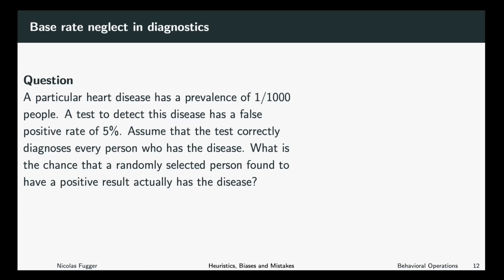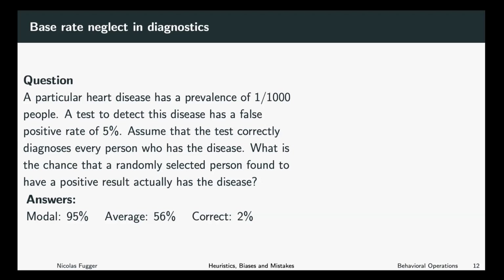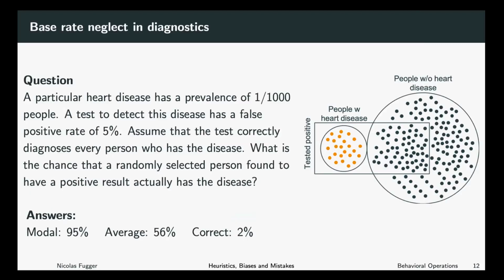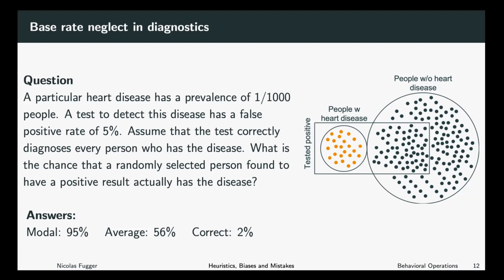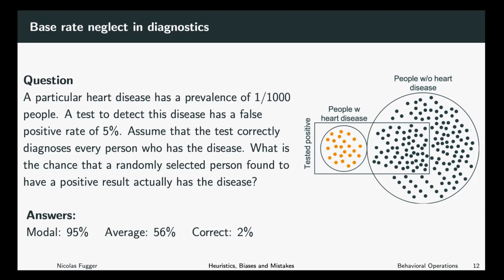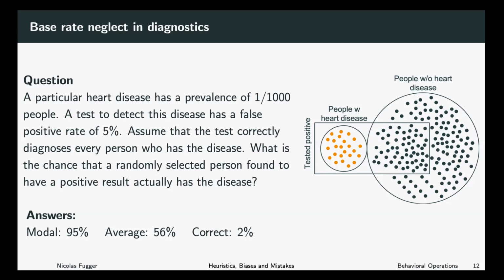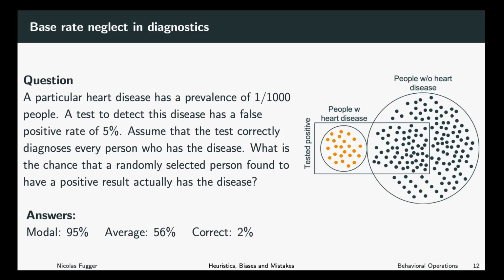Behavioral Operations - Heuristics, Biases and Mistakes 8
Base rate neglect